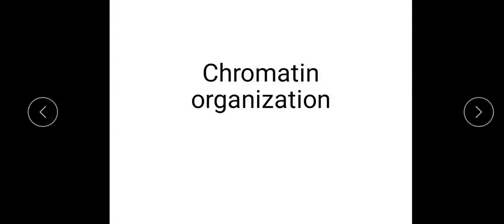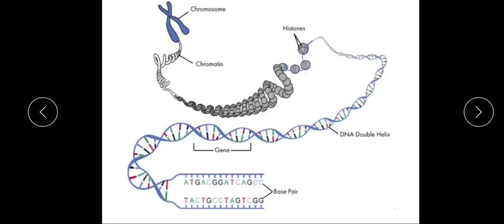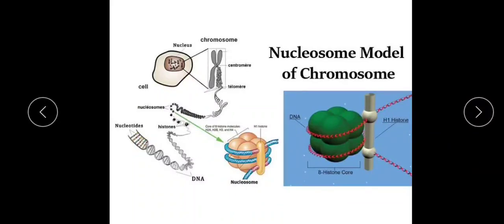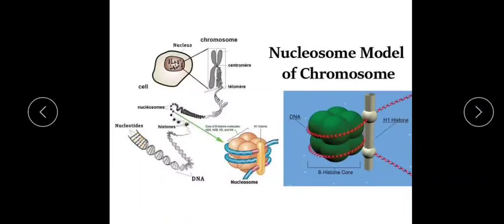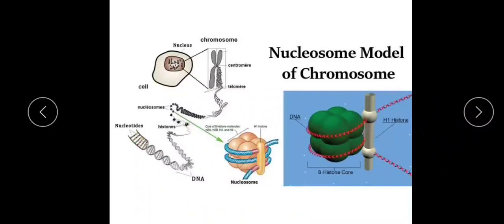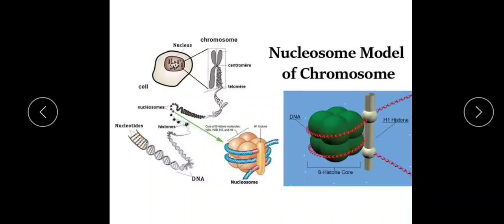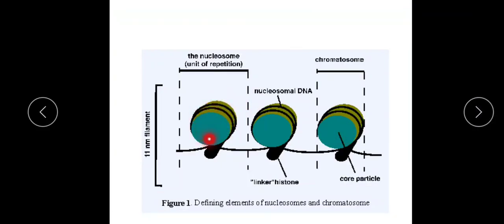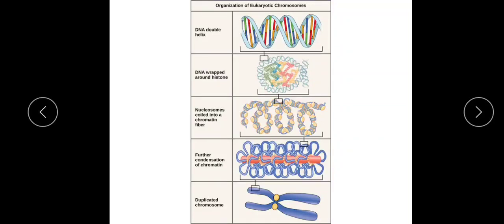Chromatin organization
Explains the organization of chromatin in a cell. Details on nucleosome model.